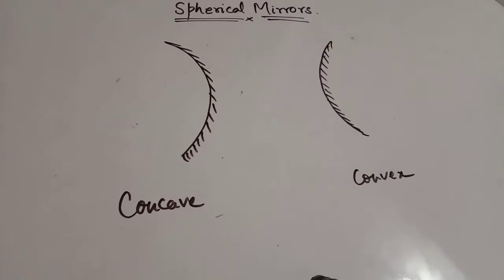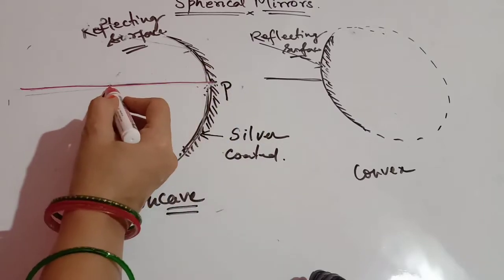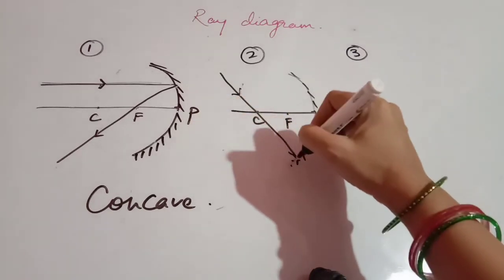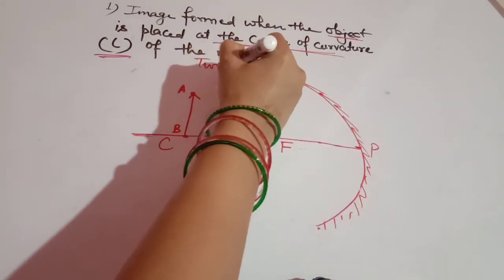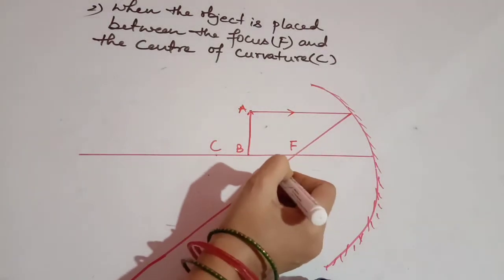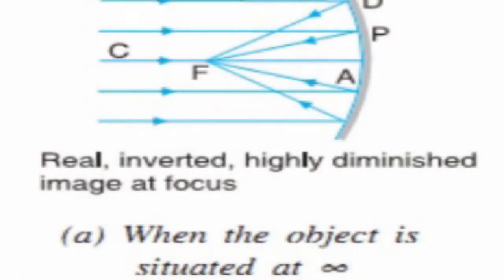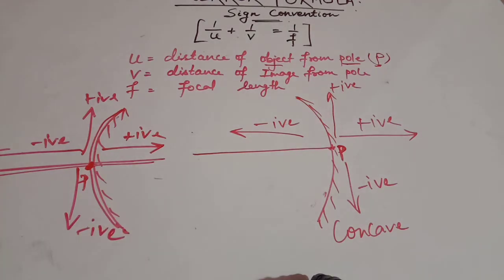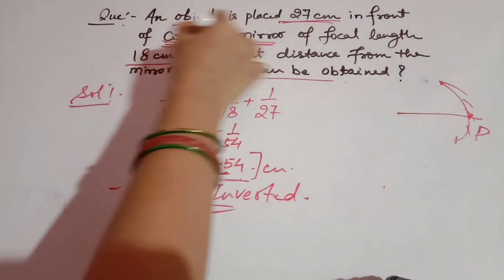Light Class 10 Part 2@TheNumericalKusumTiwari#raydiagram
Explained about Ray diagrams
Mirror formula
Numerical questions related to spherical mirrors